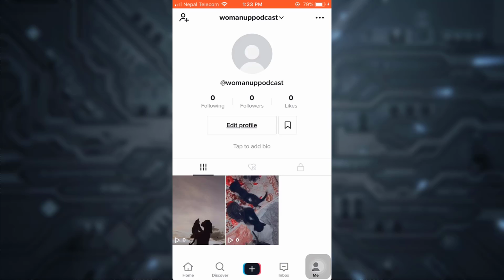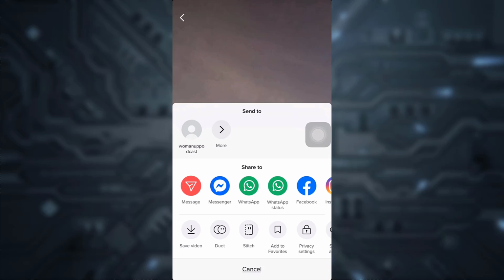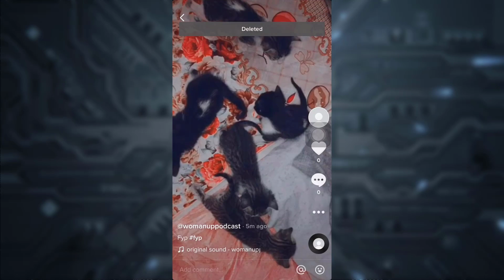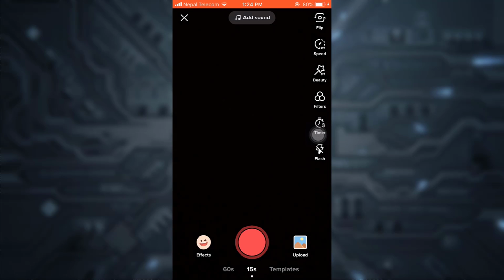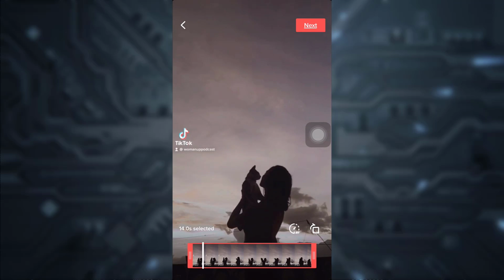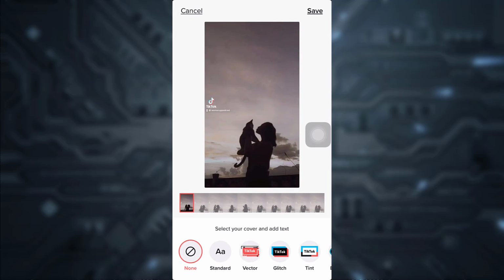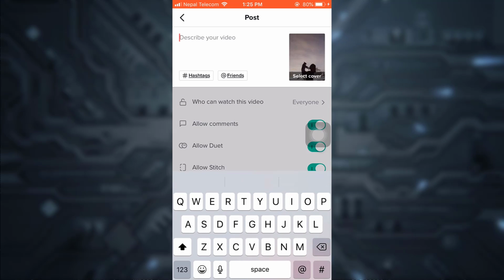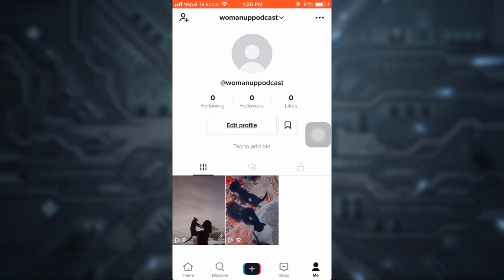Change TikTok Video Thumbnail after Posting Video | Change Tiktok Video Cover after Posting 2021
In this video tutorial i will guide you in step by step process on how you can change the cover photo or thumbnail of your tiktok video after posting it.